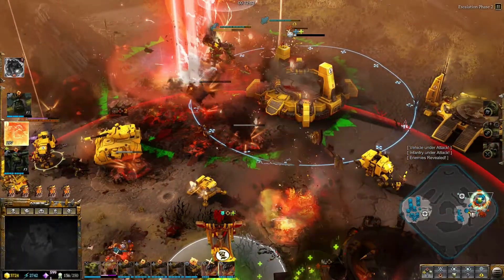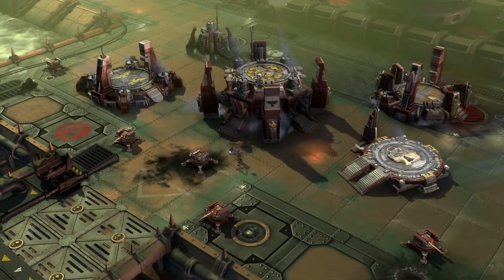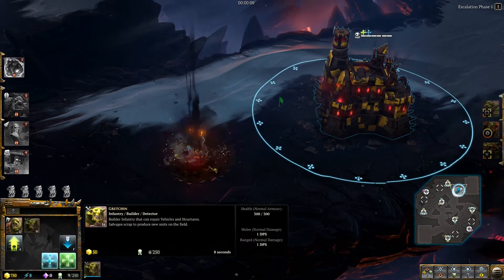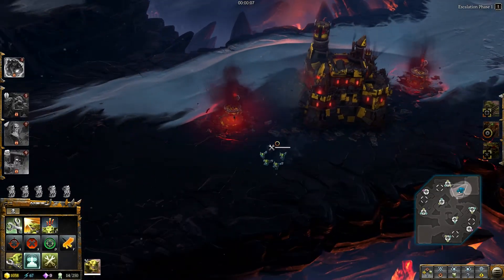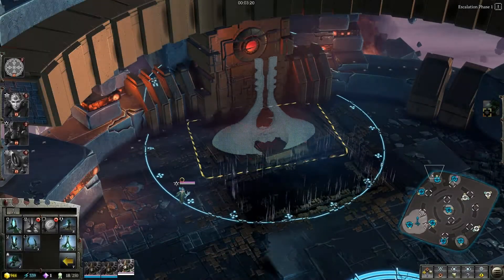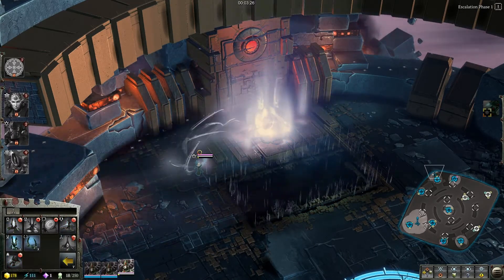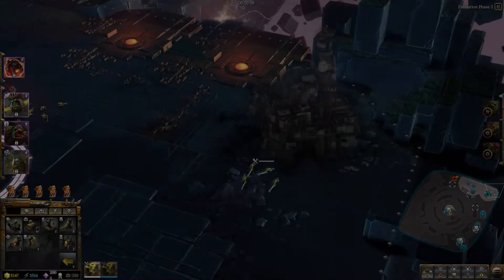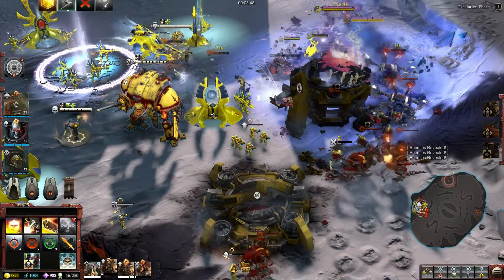Dawn of War III - Annihilation Overview Video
La mise à jour « Annihilation » proposera de nouveaux modes de jeu et du contenu gratuit à compter du 20 juin.

Les joueurs de Dawn of War III devront prochainement rayer de la carte leurs adversaires dans le mode Annihilation, disponible le 20 juin. Ce nouveau mode de jeu revient aux racines du mode multijoueur des STR, avec de nouvelles tourelles, une nouvelle carte et un pack de skins gratuit.